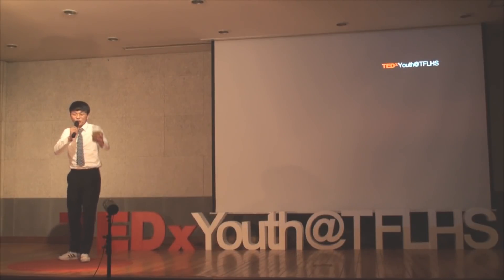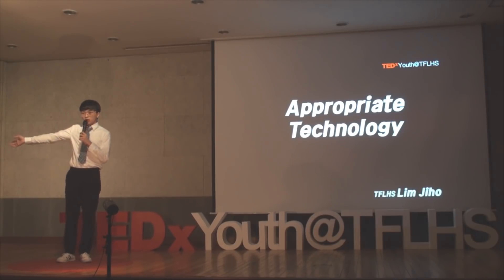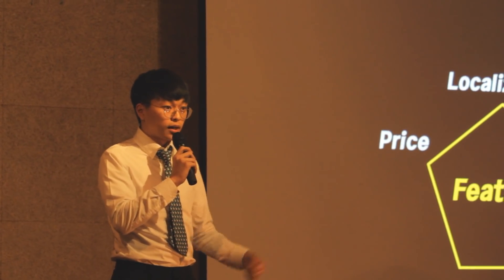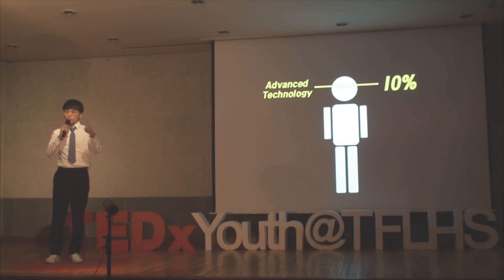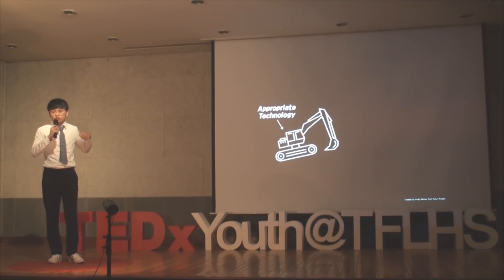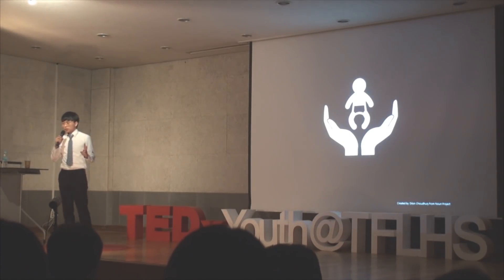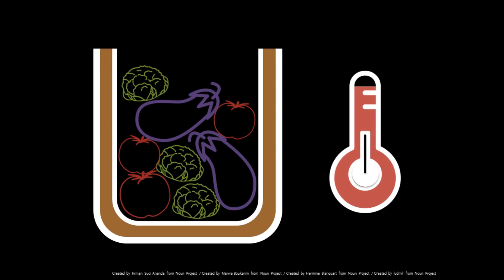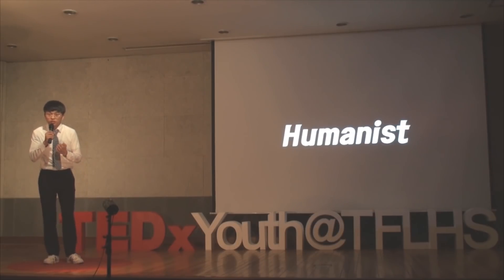Appropriate Technology, the Hand for a Better World | Lim Jiho | TEDxYouth@TFLHS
There are numerous kinds of technology, whereas you might not even heard about "appropriate technology." Let's figure out what appropriate technology is, and how it links to our global development.

학습공동체에서 적정기술을 접하고, 탐구하다 글로벌 리더와 적정기술의 가치에는 상응하는 부분이 많음을 알게 된 그는 적정기술을 통해 지속 가능한 발전의 목표에 한 발 더 다가서는 방법에 대해 알리고자합니다.